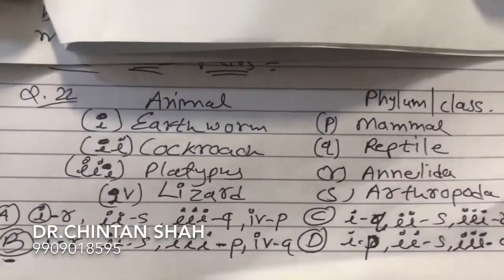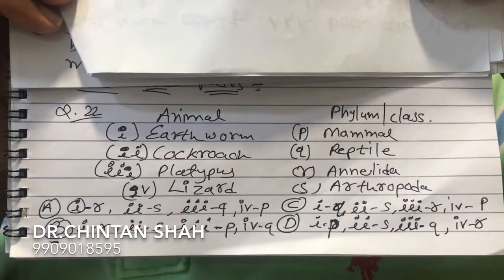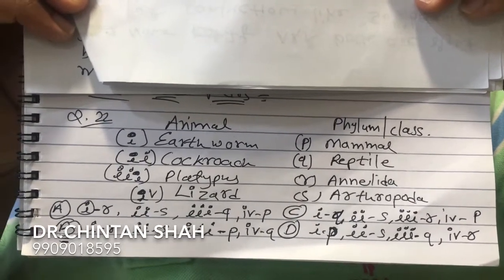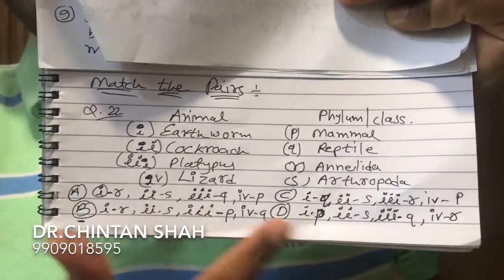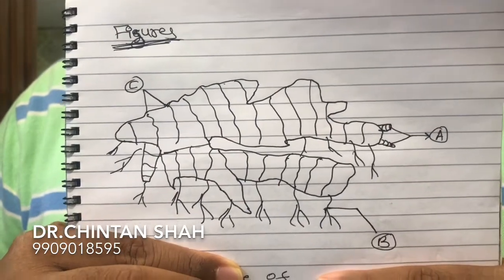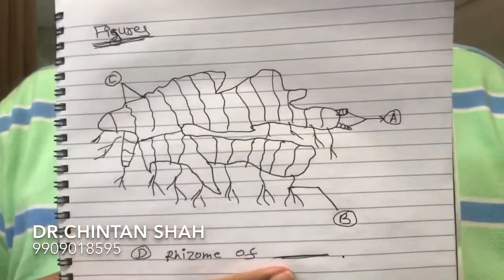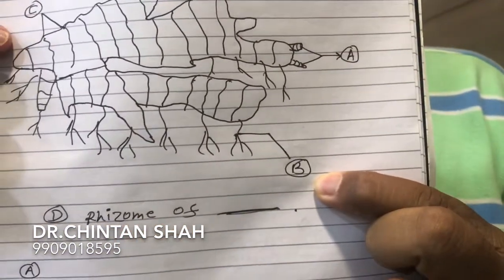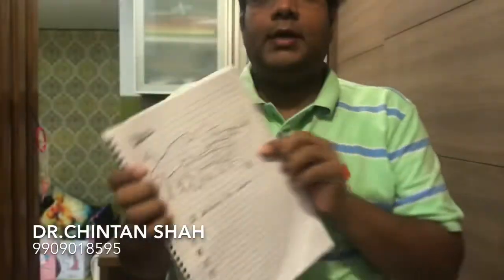Success in NEET and Gujcet Part 2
Tips to solve MCQ